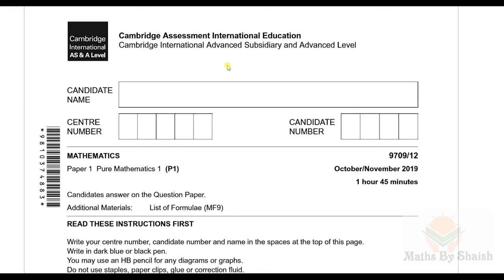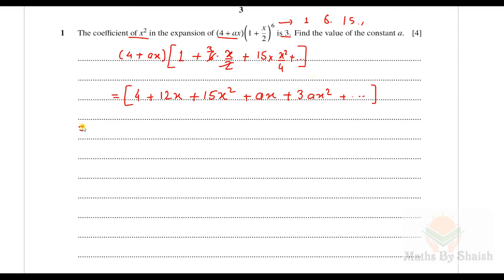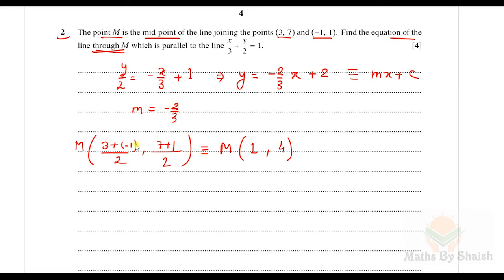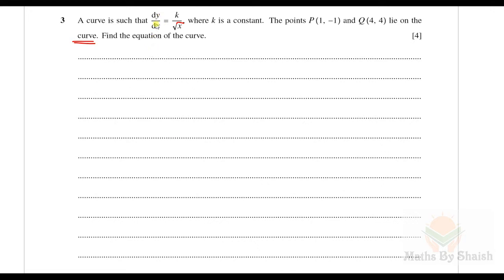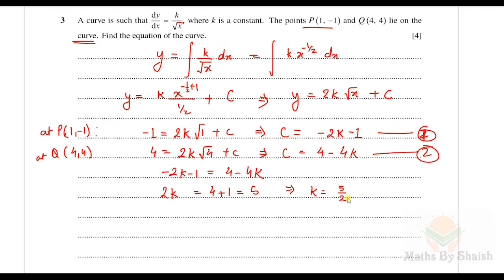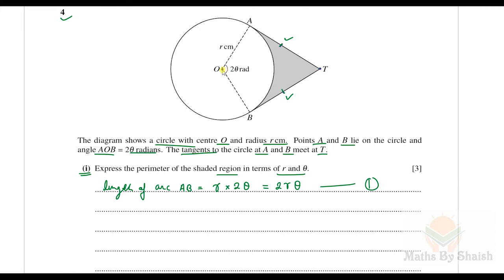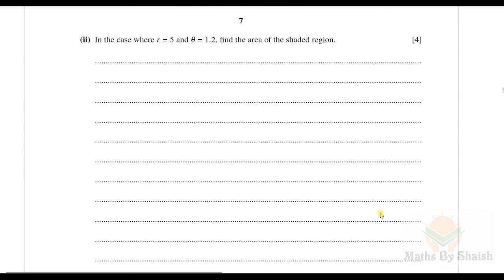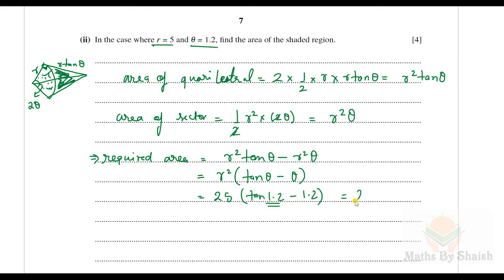Soln of ques 1, 2, 3 & 4 from Oct/Nov 2019 |9709/11| Cambridge Mathematics